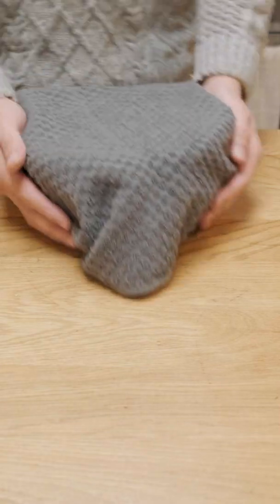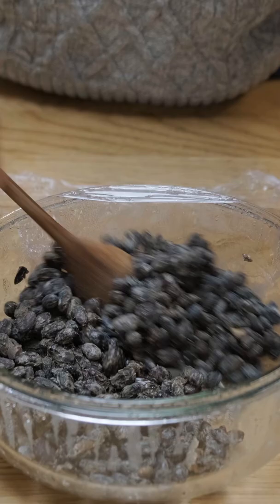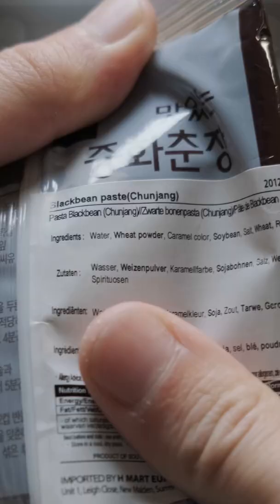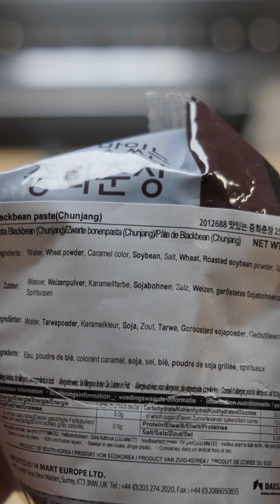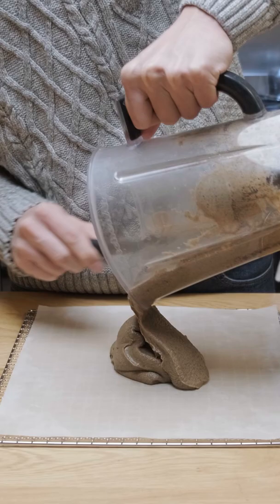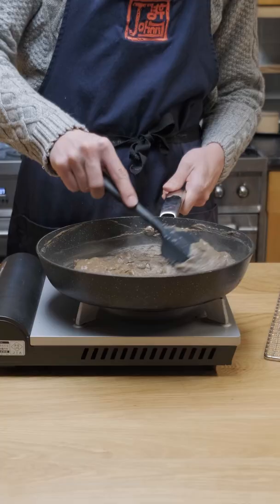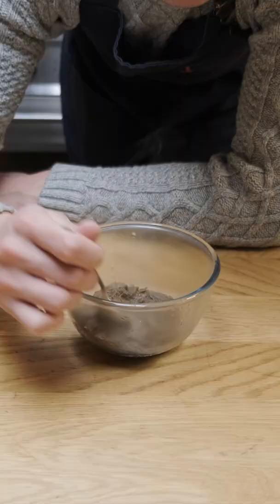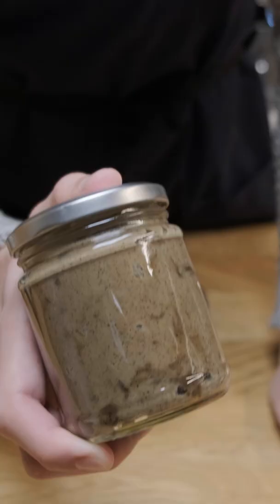Attempting to make Jjajangmyeon sauce from my fermented beans